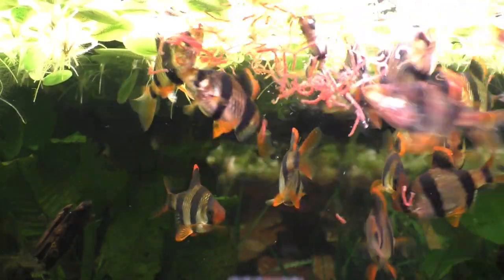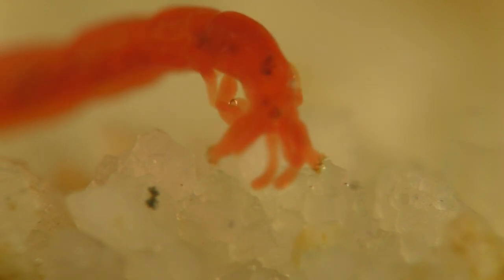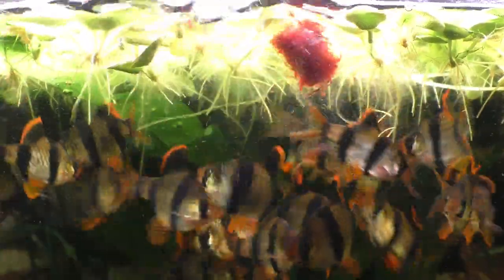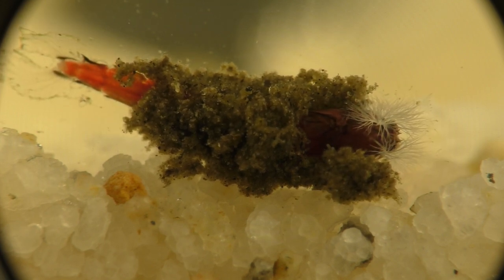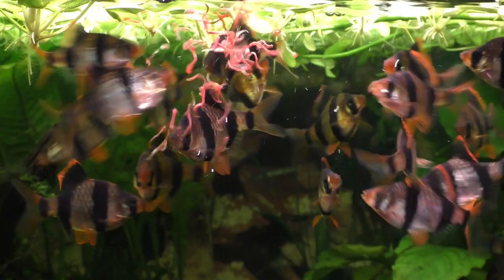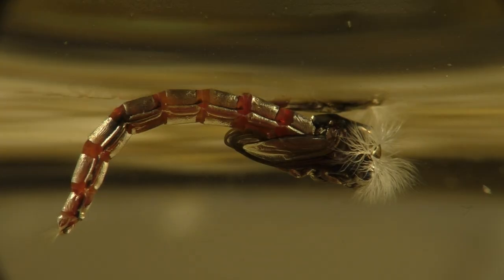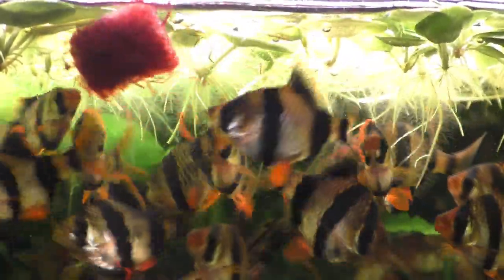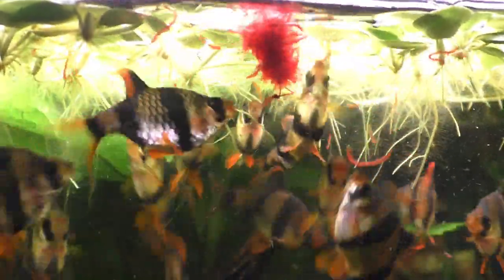Can Feeding Bloodworms To Your Fish Be Dangerous?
Frozen bloodworms are a great food to feed your fish, but some people are dangerously allergic to them. Feeding blood worms to certain fish can also create deadly digestive problems.  Feeding too many bloodworms can also create issues. This video looks at tiger barbs eating frozen blood worms, the aquatic larva of a non-biting midge fly, or a chironomus midge. Freeze-dried bloodworms are also available.